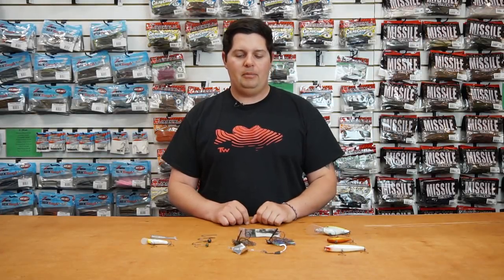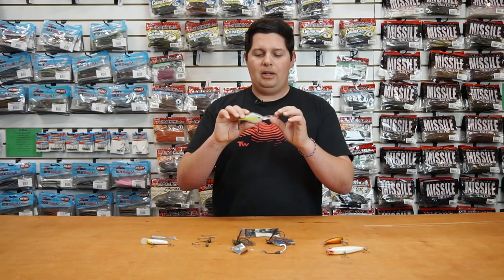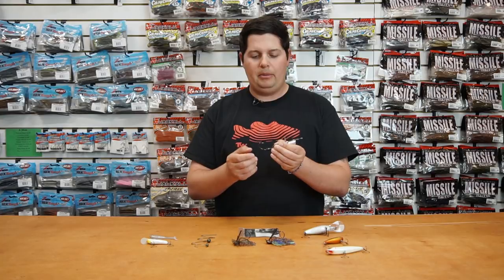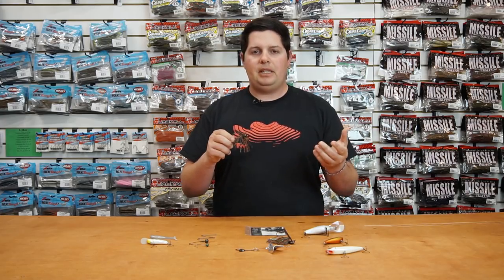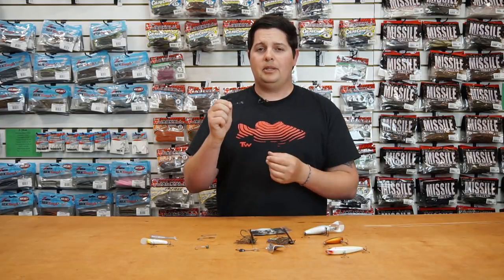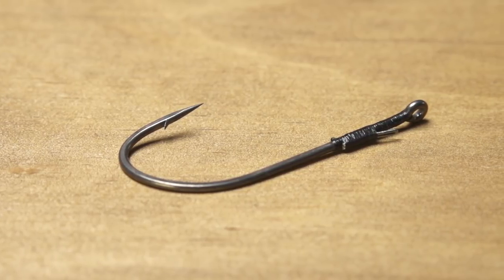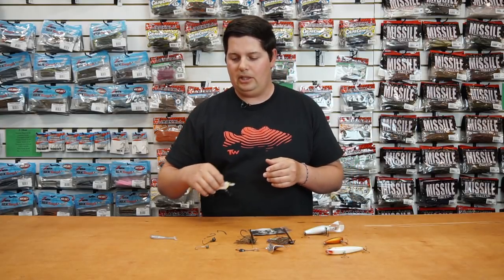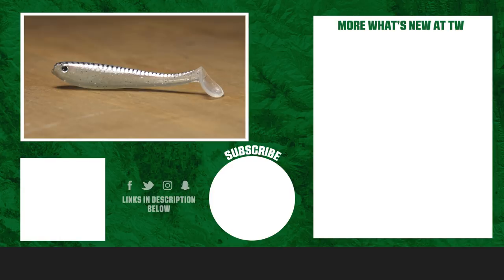What's New at Tackle Warehouse w. Jake Cotta - 5/2/18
Featuring an assortment of new products and new vendors, this edition of What's New at Tackle Warehouse hosted by Product Specialist Jake Cotta reviews the latest that the bass fishing industry has to offer. Showcasing tackle from Azuma, Ichikawa, JaKKed Baits, Greenfish, Owner, PH Custom Lures, and True Bass Swimbaits. Make sure to keep it locked-in to the Tackle Warehouse VLOGs to get more exclusive insight, inventory updates, and the best products at the best prices.